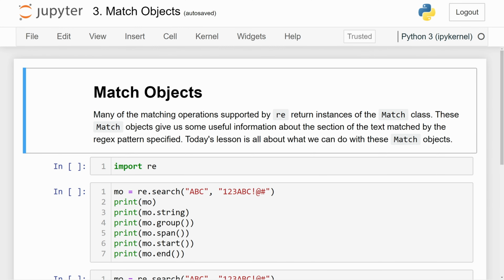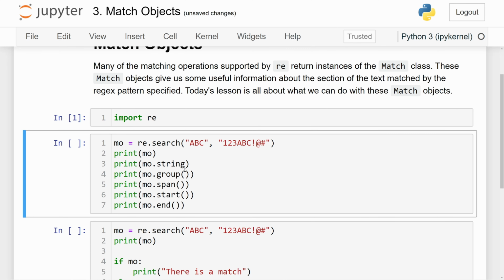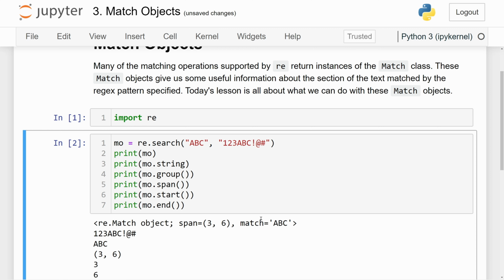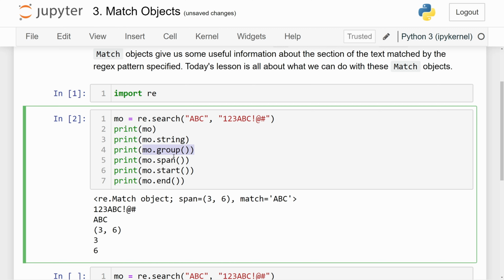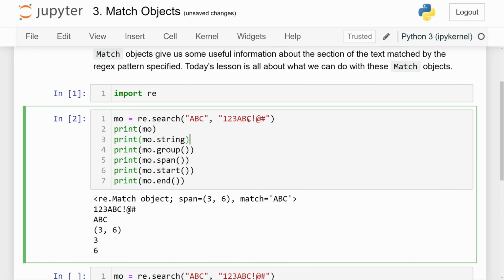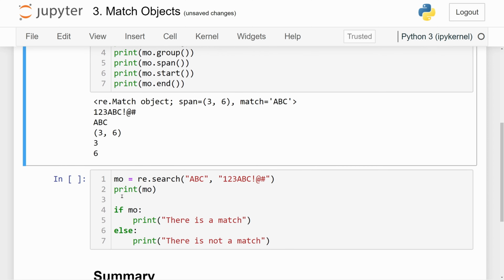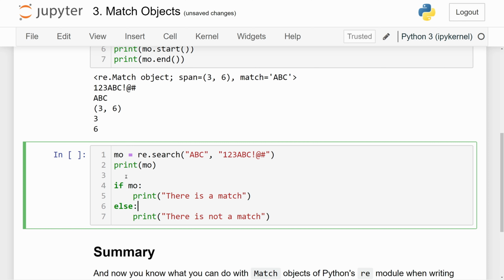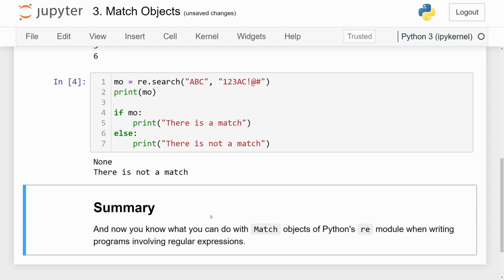Python Regular Expressions Tutorial #3: Match Objects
Learn all about what you can do with Match objects of Python's re module.

⭐ Timeline ⭐
⌚ 0:00 Intro
⌚ 0:15 Match objects
⌚ 5:27 Summary